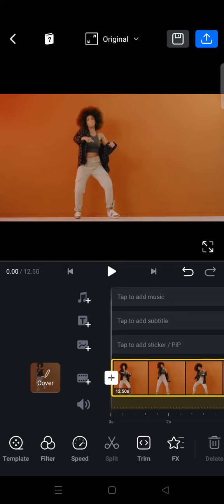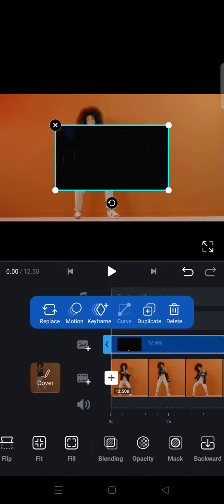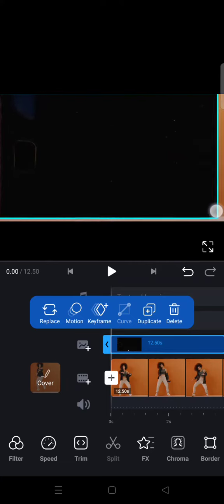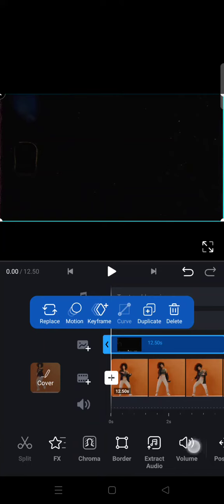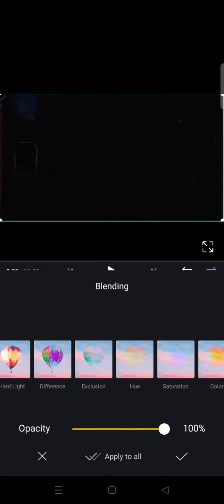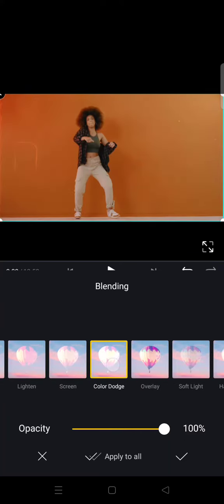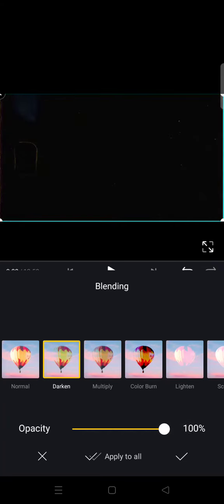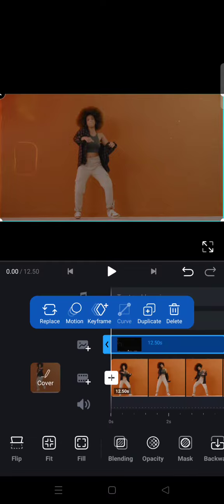How to Blend Videos on VN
Here is how you can blend more than one video on VN